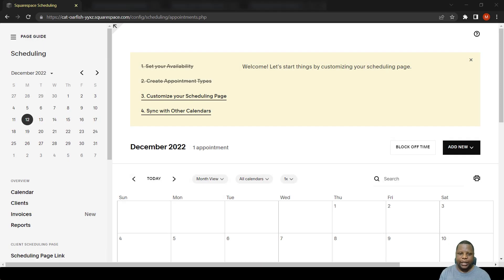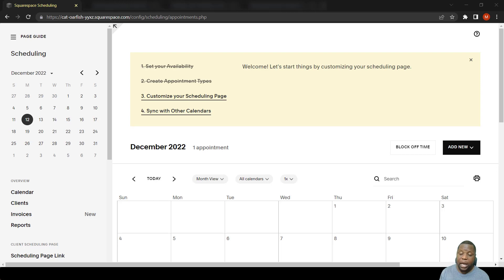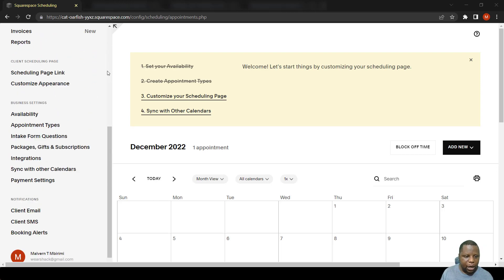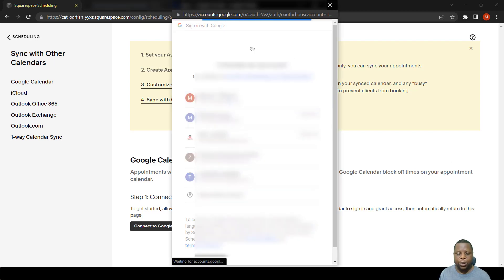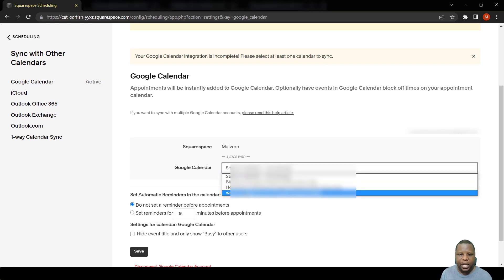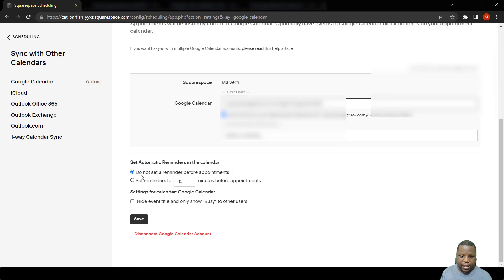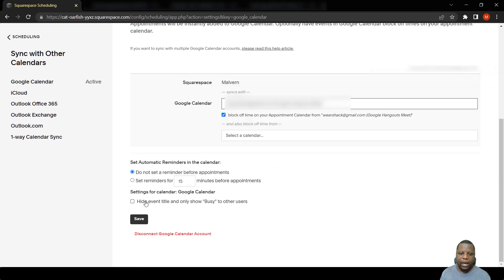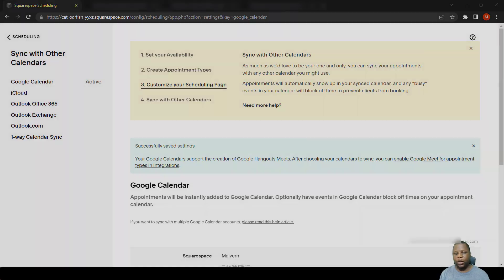Connecting to calendars in Acuity Scheduling (Free Course - Part 10)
Connecting to to third party Calendars will allow Acuity Scheduling to post booking  in your Calendar.